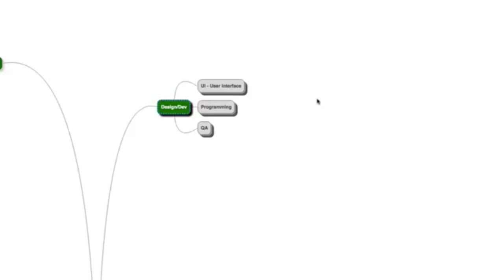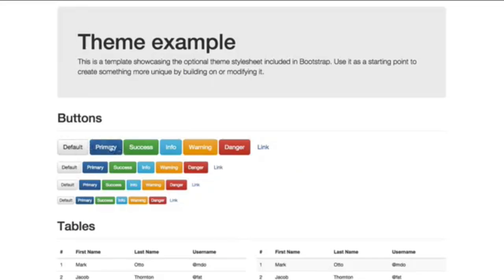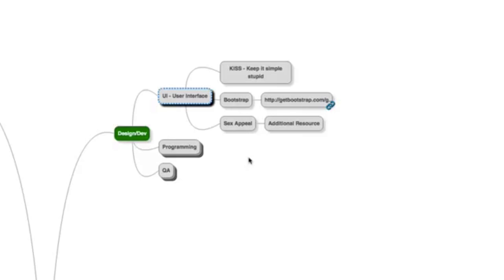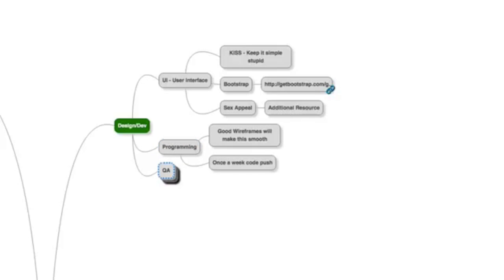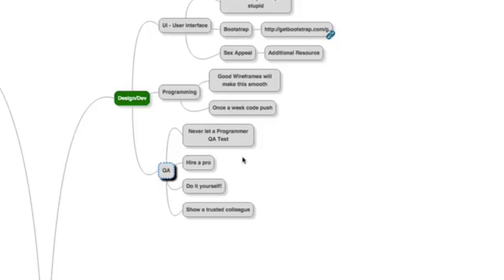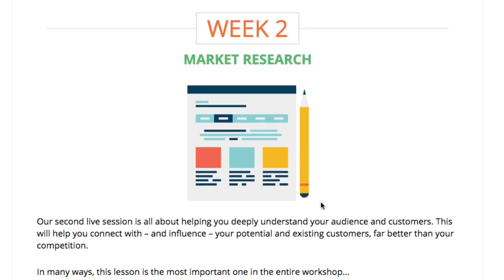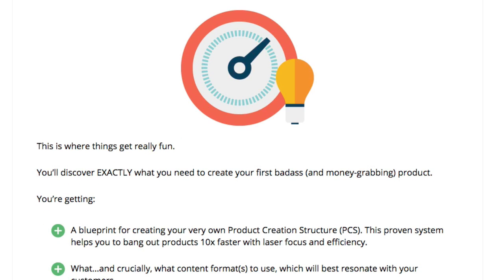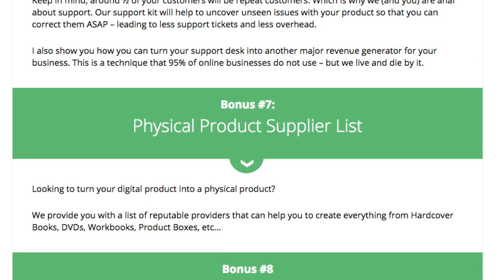Product Creation Blueprint - Module 6 - Design & Development